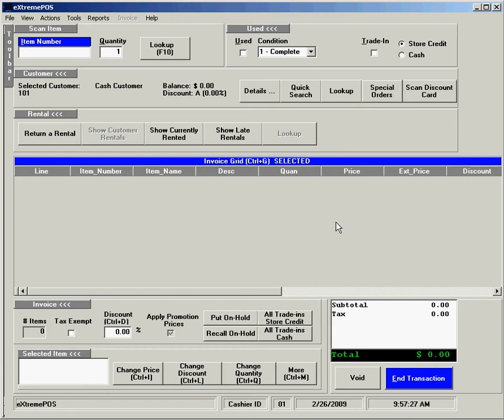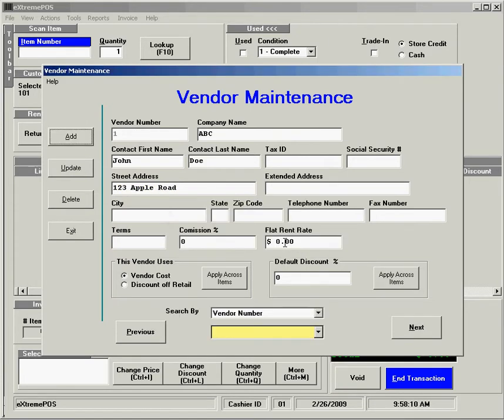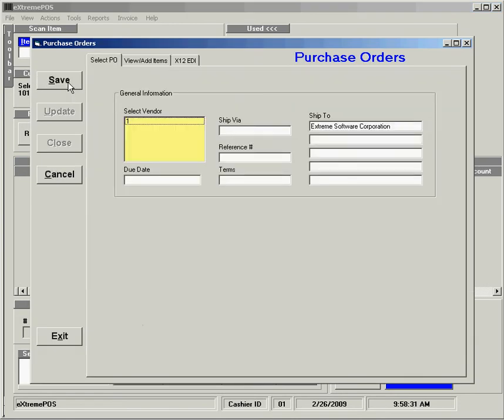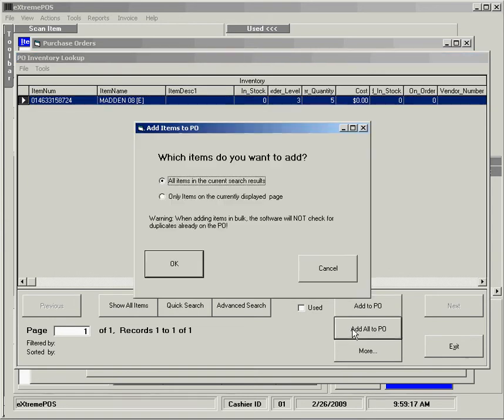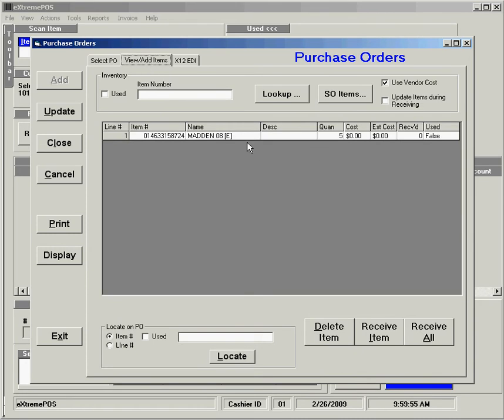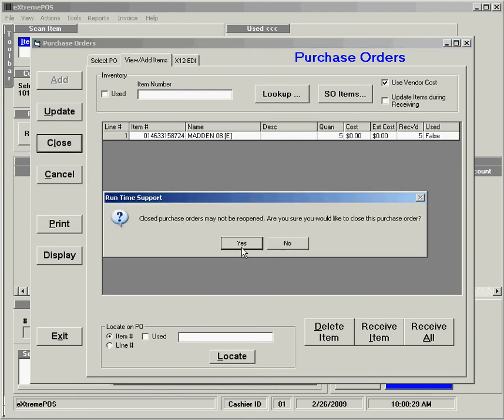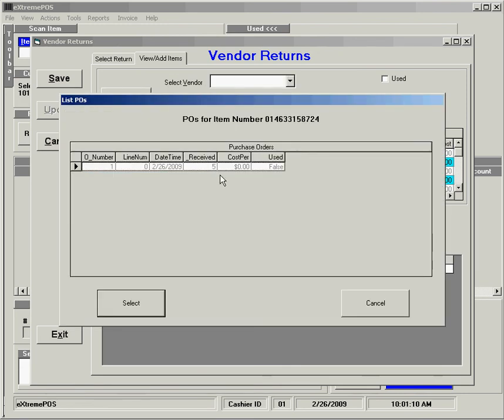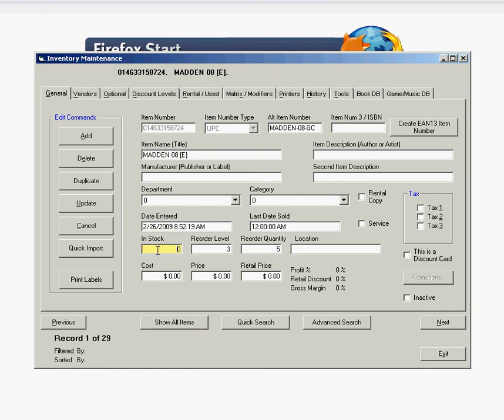Purchase Orders and Vendor Returns in ExtremePOS, Musicware, and Praiz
Tutorial on adding Vendors and doing Purchase Orders and Vendor Returns within ExtremePOS, Musicware, and Praiz.